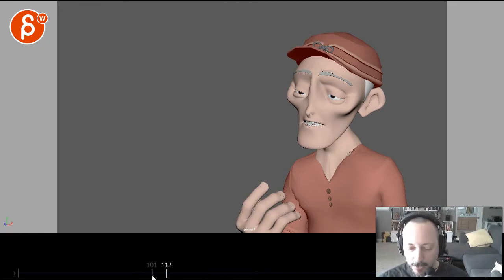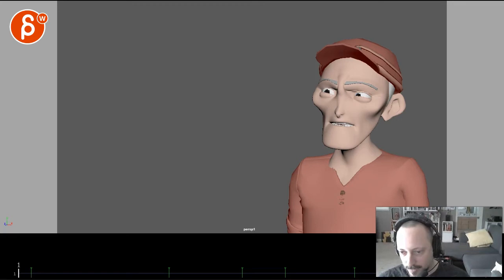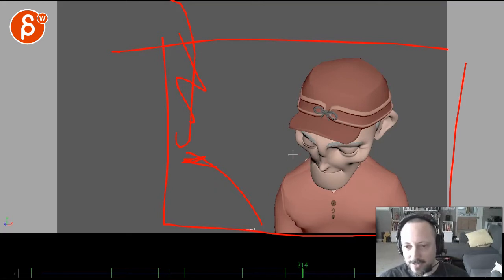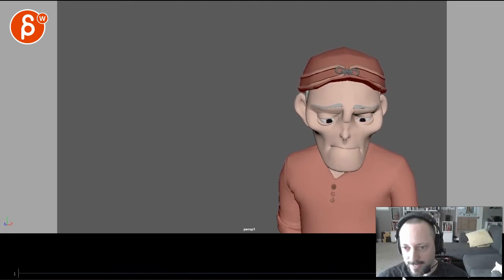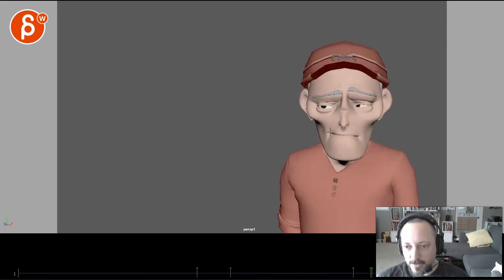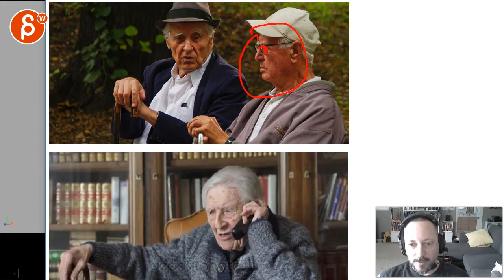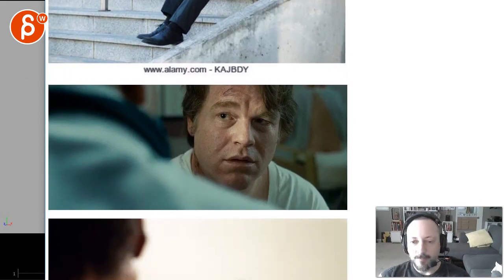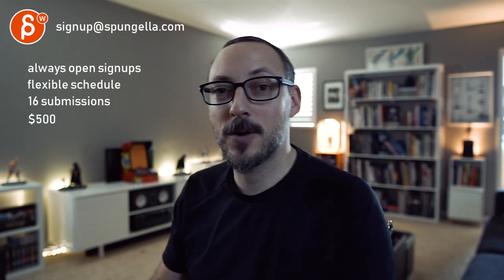Animation Workshop Paul Miller #3